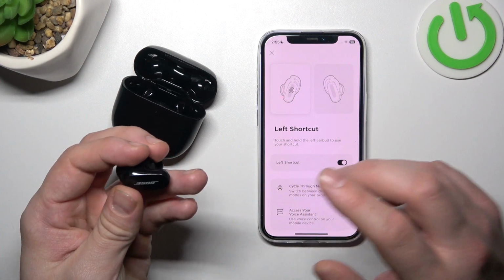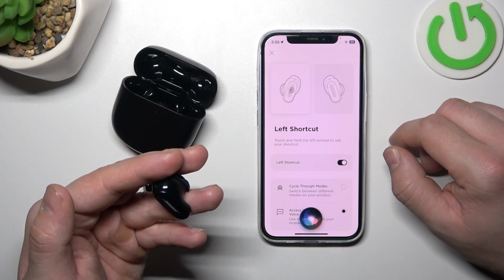How to Use Voice Assistant Via Gestures on BOSE QuietComfort Earbuds II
Find out more info about BOSE QuietComfort Earbuds II:
Hi! Unlock the convenience of hands-free control with the Voice Assistant feature on your BOSE QuietComfort Earbuds II. This tutorial will demonstrate how to seamlessly access your favorite voice assistant using simple gestures, without needing to reach for your smartphone.

How to use Voice Assistant via Gestures on BOSE QuietComfort Earbuds II? How to enable Voice Assistant using BOSE QuietComfort Earbuds II?